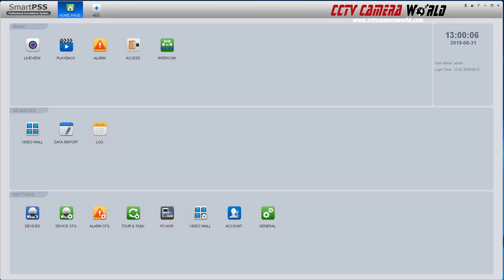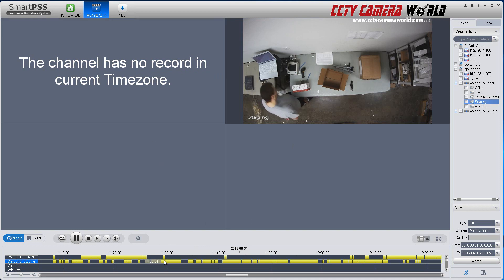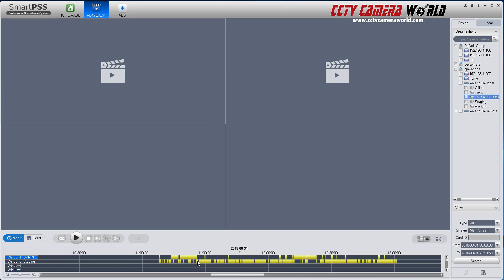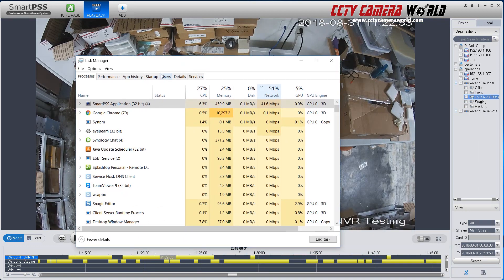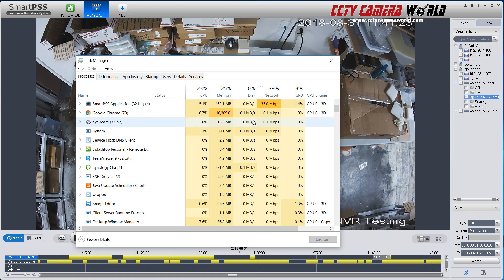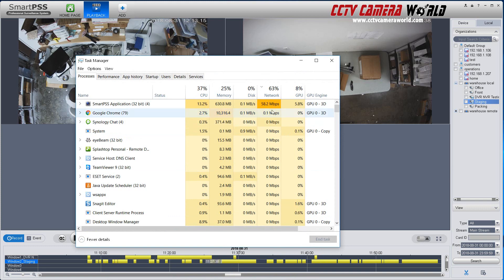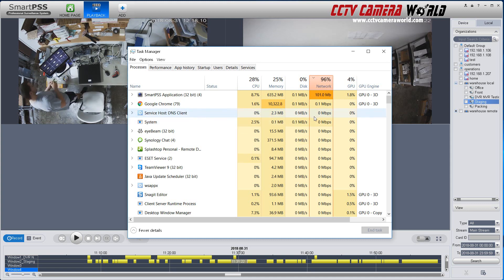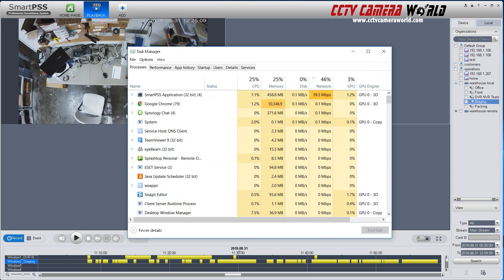Video Playback Limitations with Smart PSS